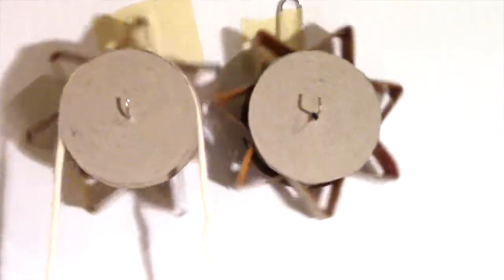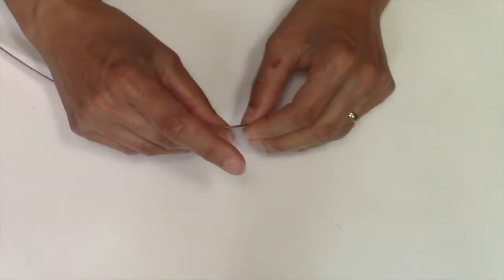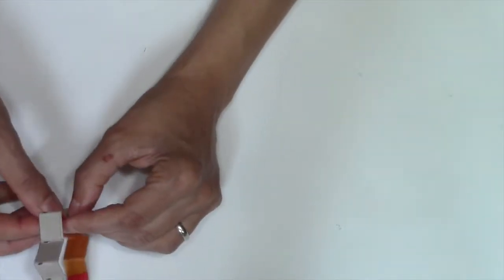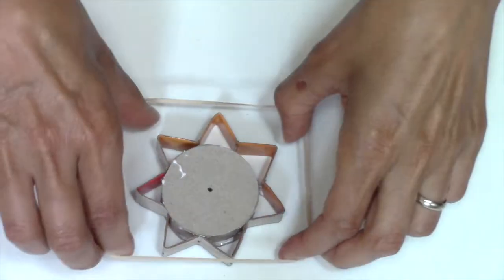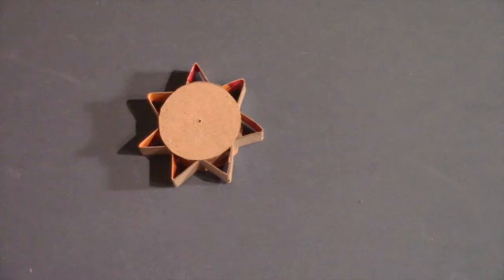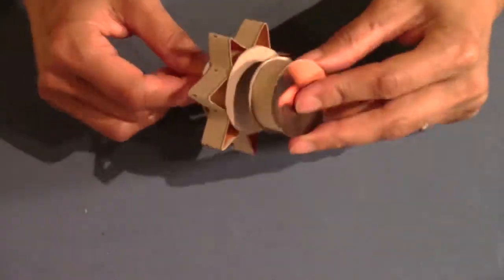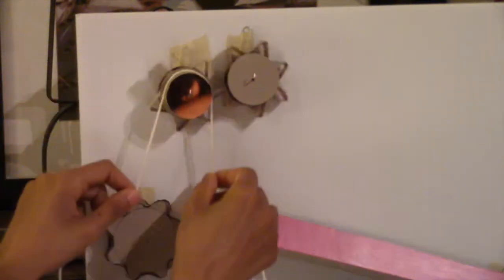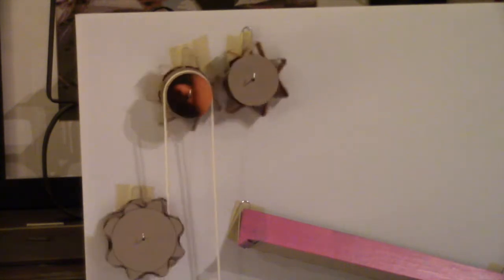Cereal Box Marble Machine- Part 3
Project design tips for our marble machine project. Part 3 demonstrates how to make star-shaped gears from recycled cereal boxes. It also shows how they can be attached to a foam core board using paper clips and masking tape, and how the gears and string spinners work together. This video was developed as part of our Summer Design Challenge for Kids. Please note, our website is no longer active.